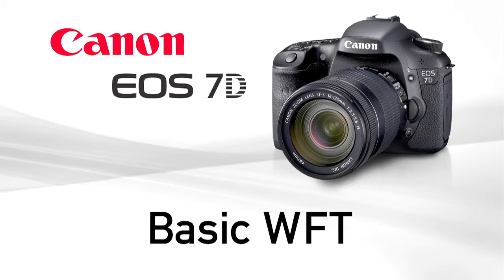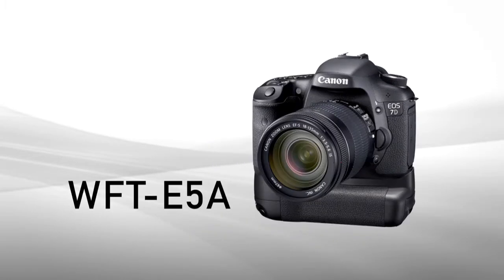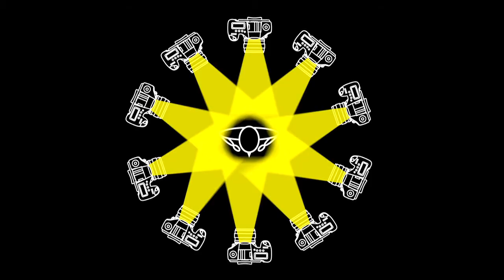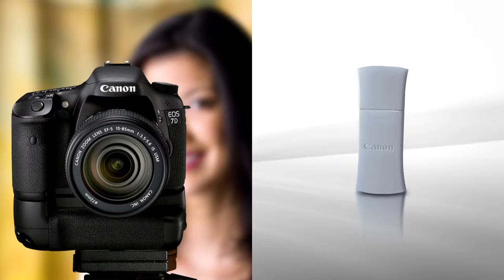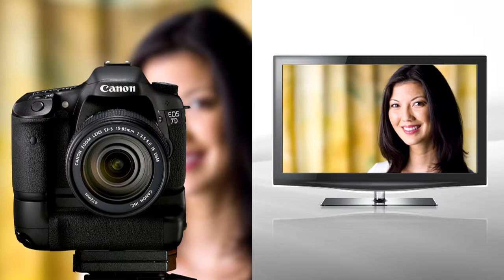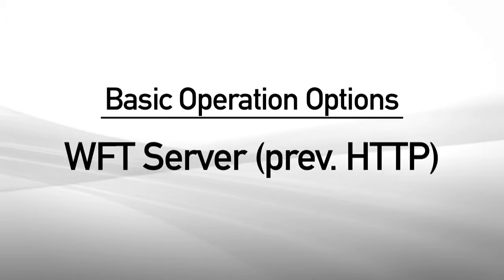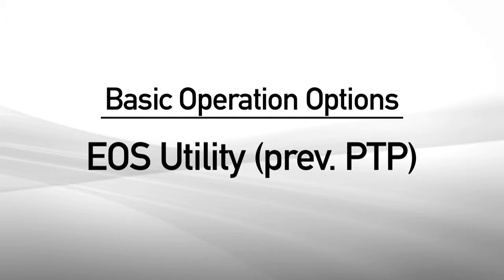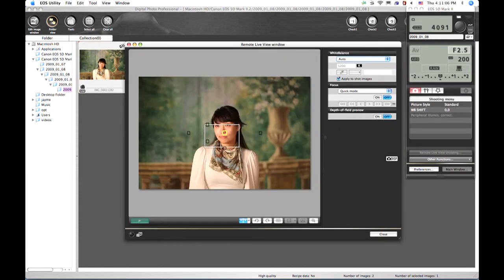Basic WFT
The Phoenix Group works closely with Canon to develop short tutorials on the use of specific features of all the new EOS cameras. These on-camera tutorials are housed on the Canon Digital Learning Center and can be viewed online or downloaded to desktops, itunes,  ipods, iphones, and even CF cards to be read through the camera for use in the field.

Learn about Custom Operations with the new EOS 7D. Check often for updates.